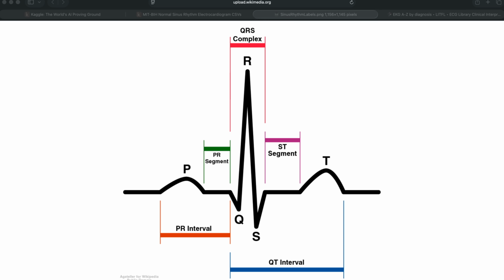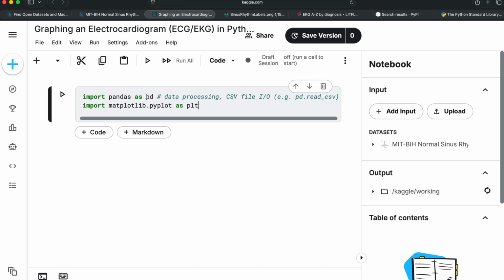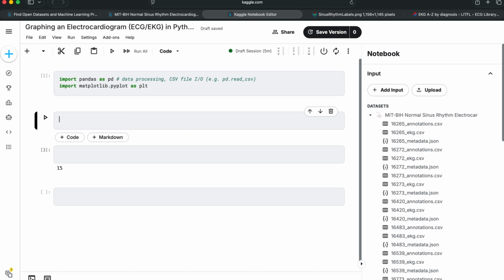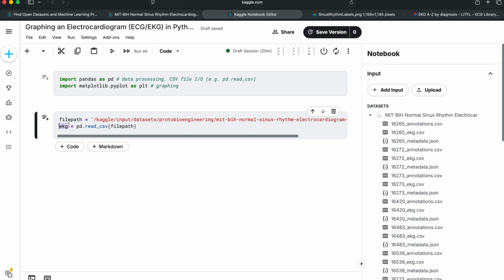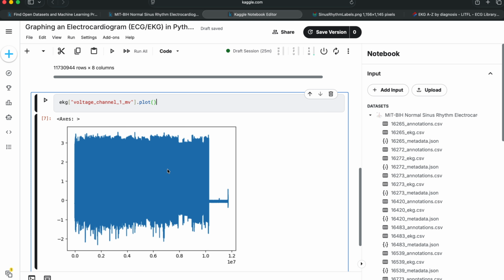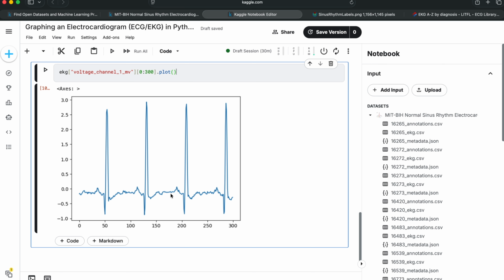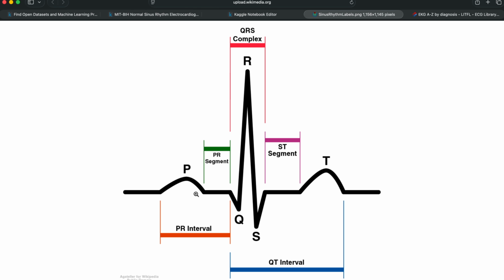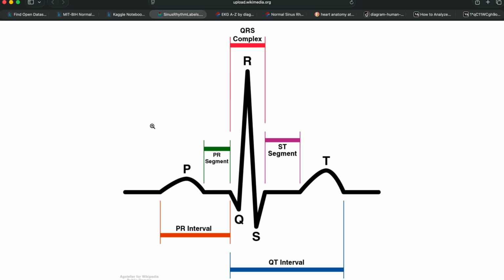(Old version) How to Graph an Electrocardiogram (EKG) in Python (Complete Beginner)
Create a graph of heartbeats from an EKG (as in voltage data from heart muscle contractions) in Python. This tutorial assumes you are new to Python and coding in general.

We use the free coding website, Kaggle, to open a file of electrocardiogram (EKG) data and create a graph of real heartbeats. Once you have a free Kaggle account, you can write Python or R code directly on the website without having to download or install anything. Kaggle also has thousands of free datasets to analyze and play around with.

This video is for illustrative purposes only. Do not use any information in this video or its associated code or tutorials to make medical decisions for yourself or others. This video was not created by a doctor. If you have any medical concerns, please contact a licensed physician.

**Timeline**
0:00 Danger Disclaimer
0:05 Intro
0:25 About Kaggle, the free coding website
0:45 Open the EKG dataset in a new Kaggle notebook
1:42 Python libraries (or "add-ons")
3:00 Import the libraries for Python that we need
4:47 Open the EKG data with Pandas
5:00 A quick rundown on CSV files
5:44 A quick rundown on variables and functions
7:30 Open the data using Pandas
10:38 Look at the EKG data
11:39 What a heartbeat looks like
12:02 Graph the EKG (channel 1 only)
13:45 About "dataframes"
14:18 Graph EKG channel 2
14:39 Zoom in on the first four heartbeats
16:35 Graph the next four heartbeats
17:45 Add a title
18:45 What are we actually looking at?
19:19 P waves and R waves
20:44 A clean EKG
20:57 The chambers of the heart and the EKG waves they create
22:09 T waves: the electrical reset
23:05 Outro and what is next

**Overall Steps for Graphing an EKG**
1. Get EKG data
2. Import libraries that help open and graph the data (Pandas, Matplotlib)
3. Open the data with the Pandas library
4. Get one of the voltage columns from the data
5. Graph the voltage data with Matplotlib's "plot()" function
6. (Optional) Add a title

**Dataset**
MIT-BIH Normal Sinus Rhythm Database (on Kaggle):

Thank you to Anthony Atkielski on Wikimedia for the graphic of a "normal sinus rhythm" heartbeat.